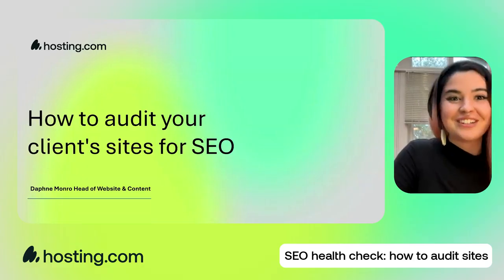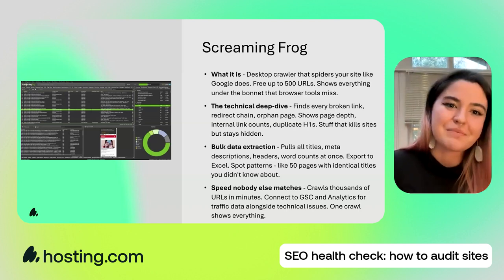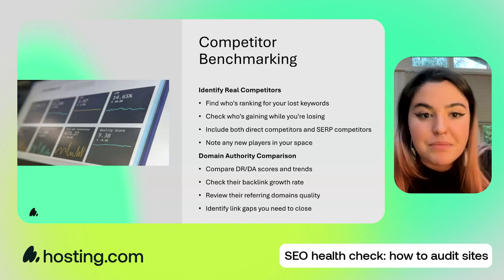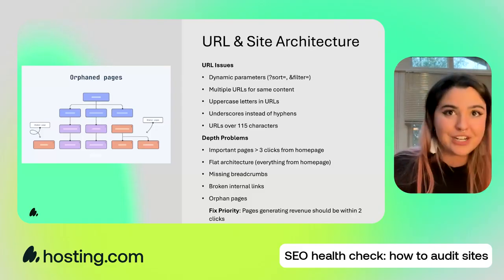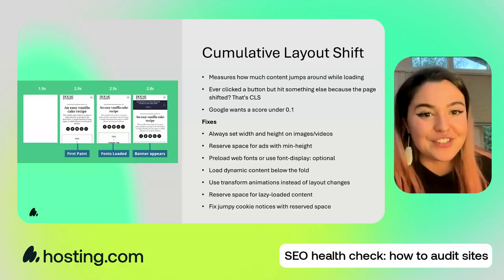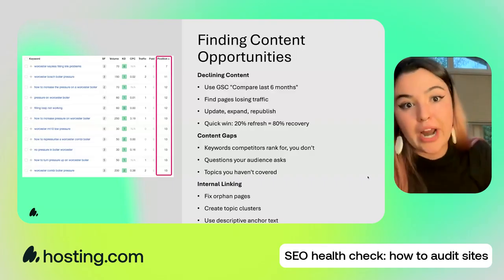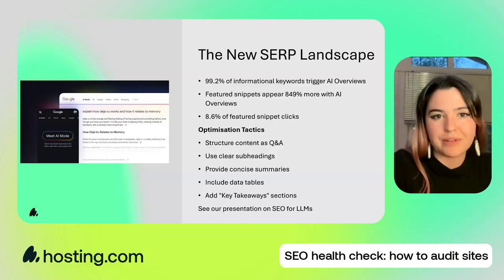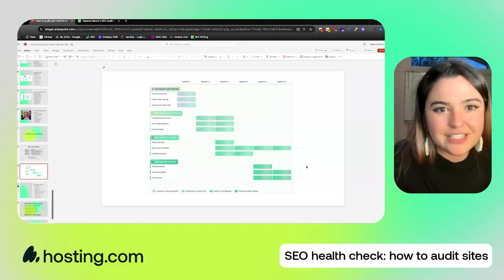SEO Health Check How to audit your client’s sites for SEO